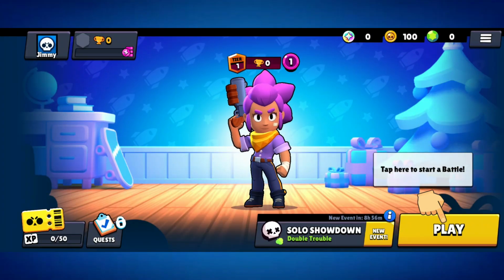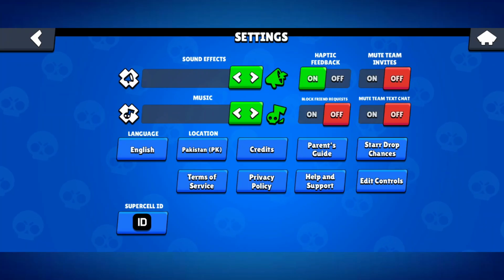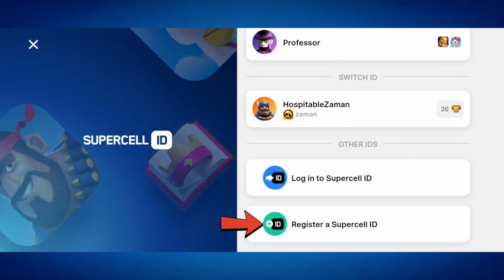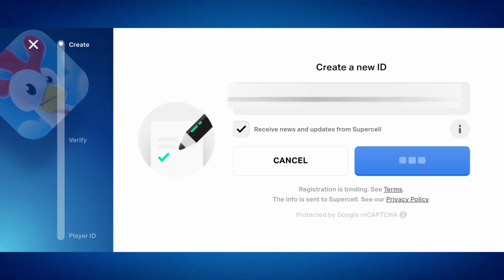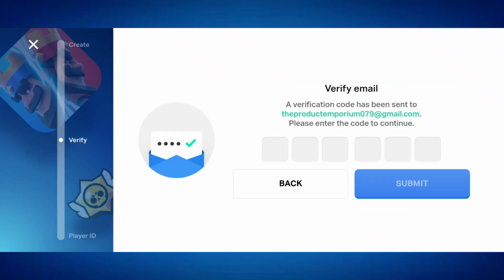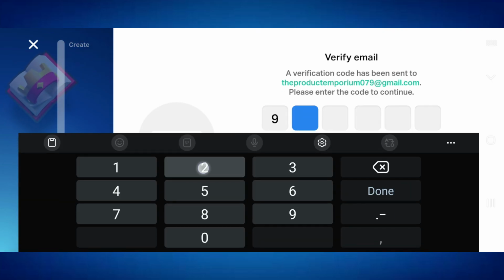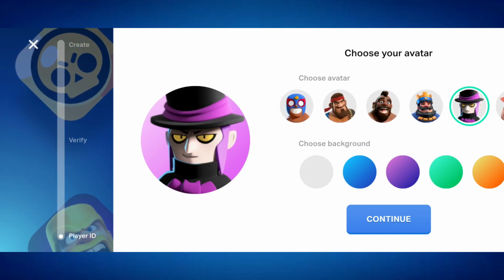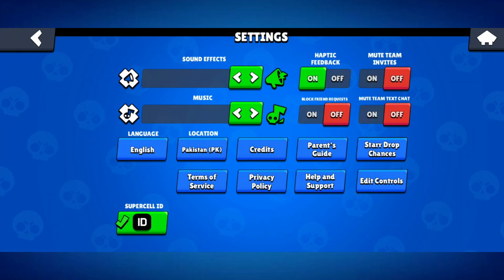How To Set Up Supercell ID For Brawl Stars | Create Supercell ID In Brawl Stars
How To Set Up Supercell ID For Brawl Stars

Learn how to set up your Supercell ID in Brawl Stars and easily link your account across devices. Setting up Supercell ID helps you save your progress and ensures your data is safe, allowing you to play on multiple devices without losing your game progress.